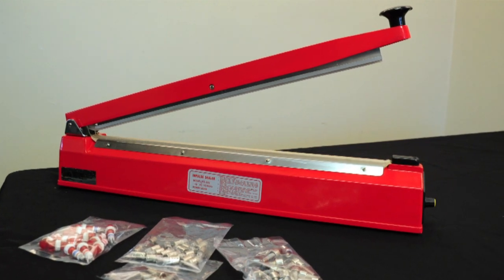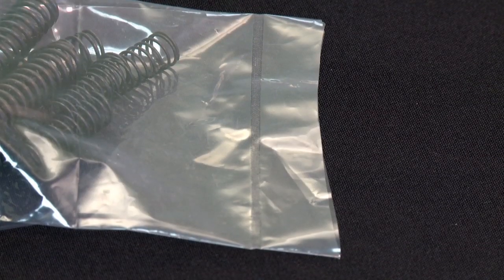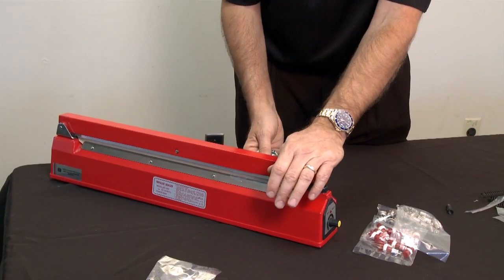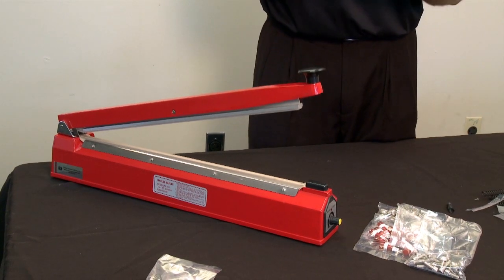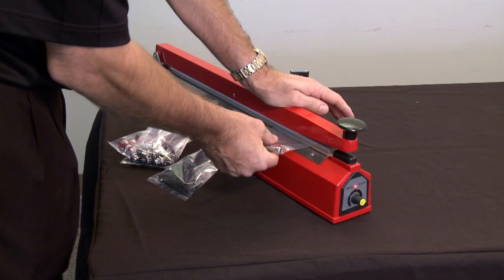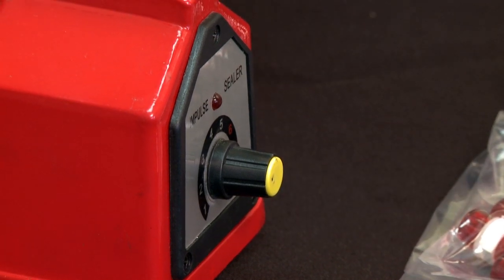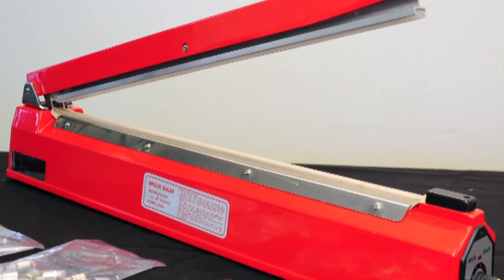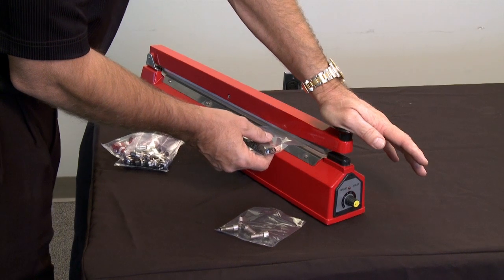Impulse Heat Sealer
Cleveland Equipment's Impulse Heat Sealers are for you if you have a job that requires an airtight seal. These hand-operated impulse heat sealers ensure an airtight, watertight seal for autoclaving and sterilization. They work with polyethylene, Pliofilm, PVA, polyurethane, Kel-F, polyvinyl chloride, PolyFlex, Saran, polypropylene, Mylar and Nylor.